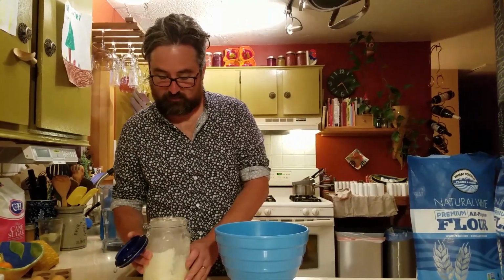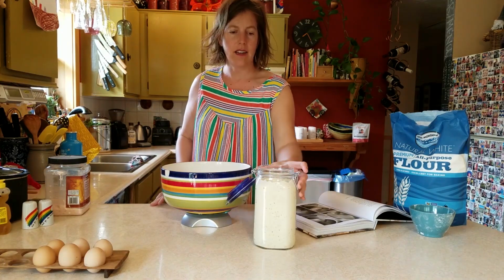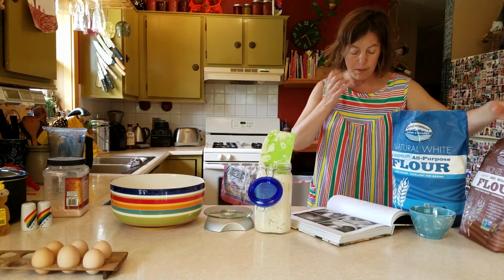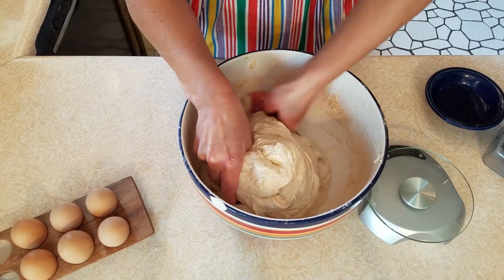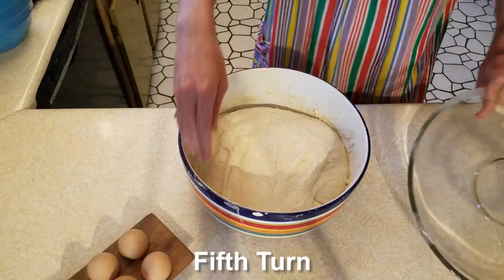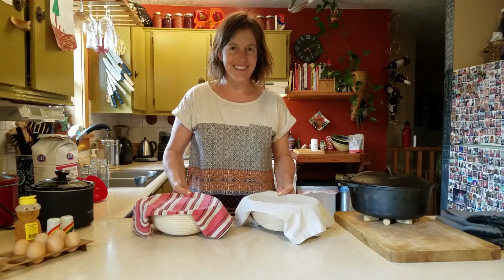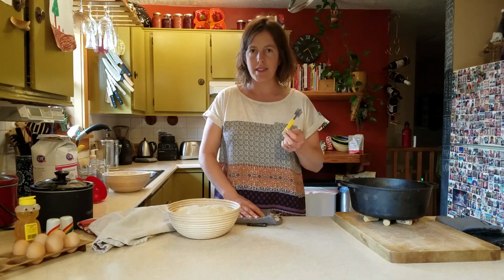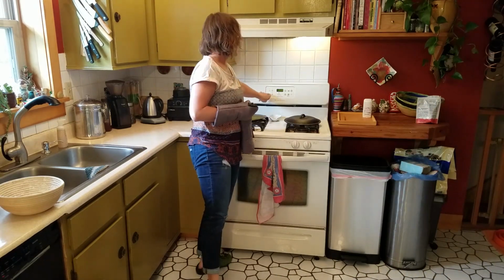Sourdough at the Rainbow Homestead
This is our basic how-to sourdough instruction. It will show you how to feed the sourdough starter, move through the bulk fermentation process, ready two loaves, and bake them.